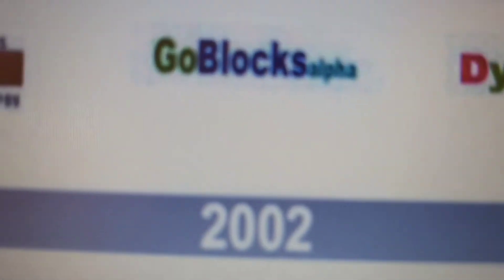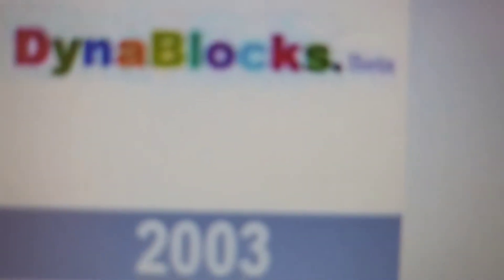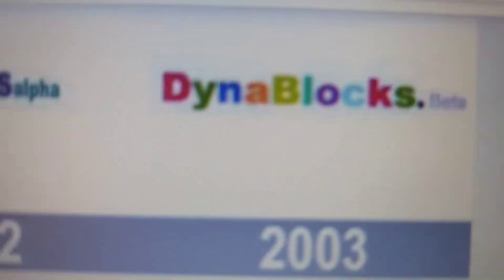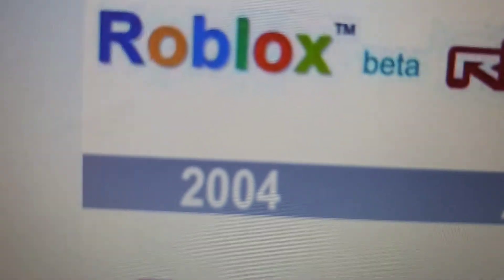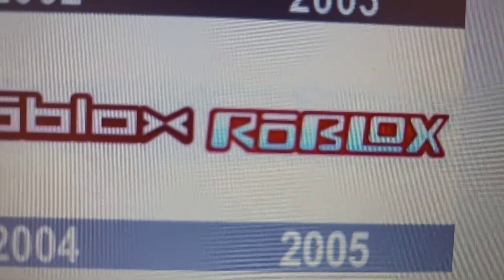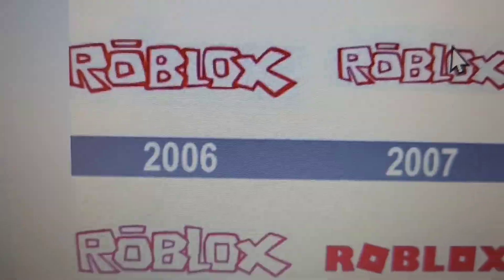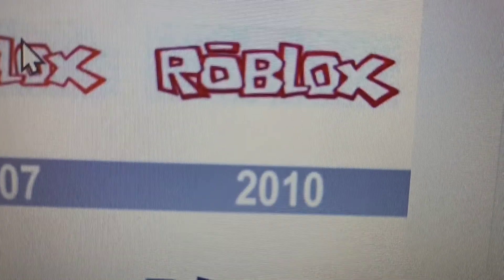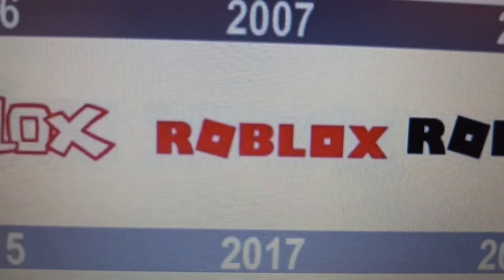Roblox old versions VS Roblox new versions!!